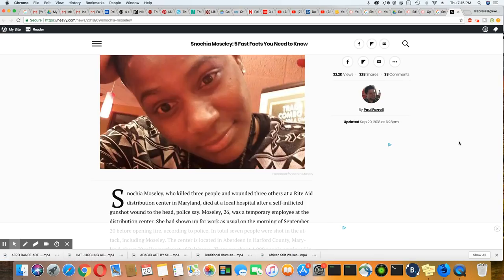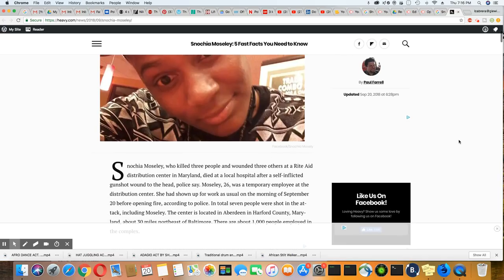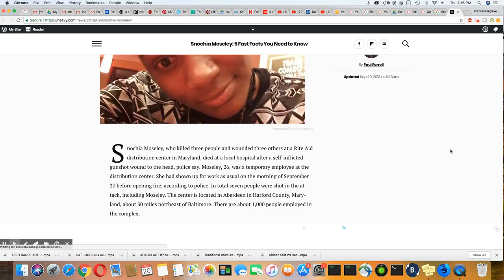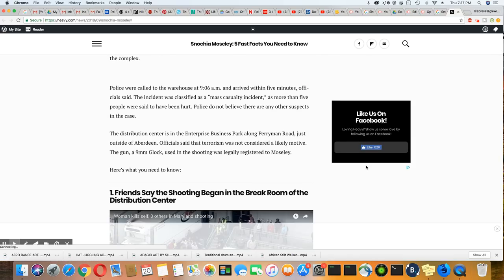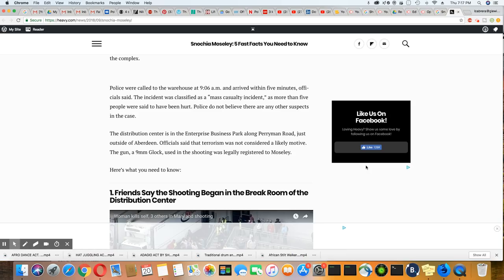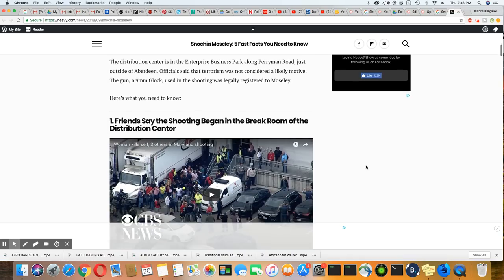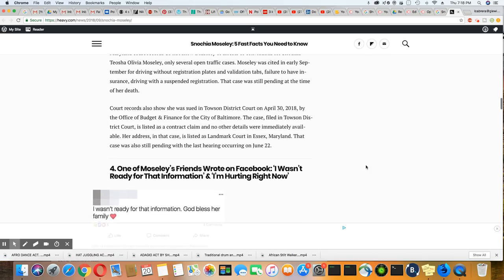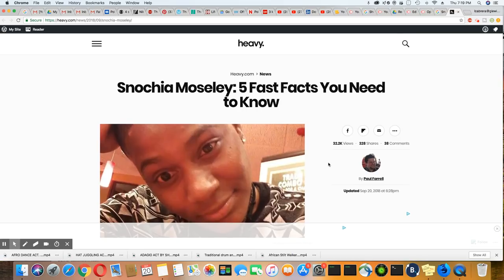Snochia Moseley Identified As The MS